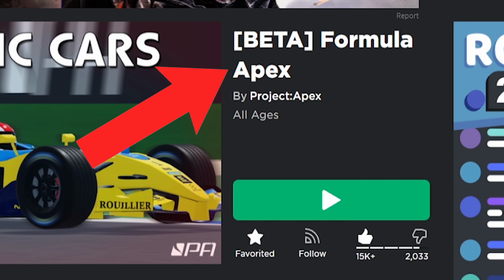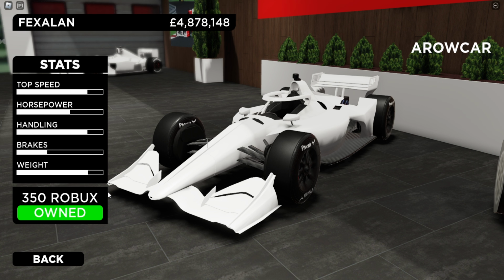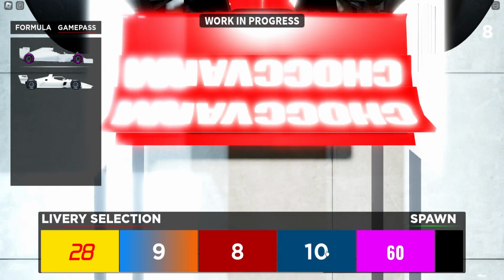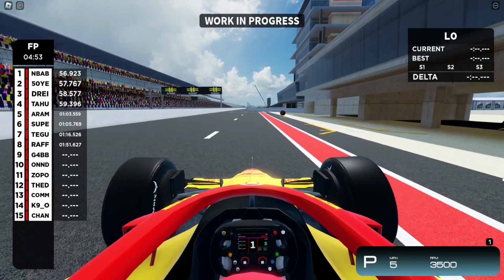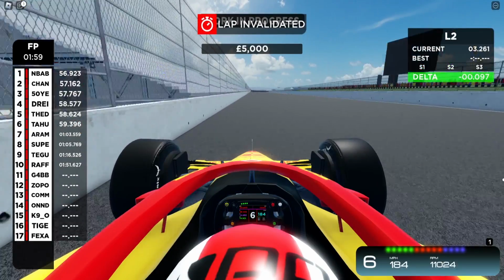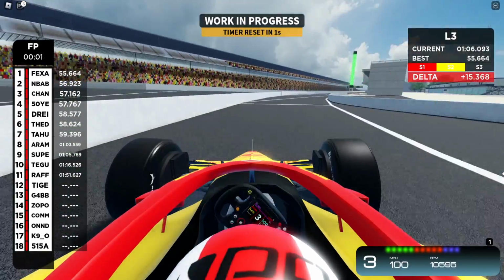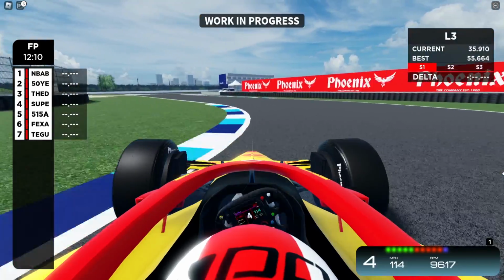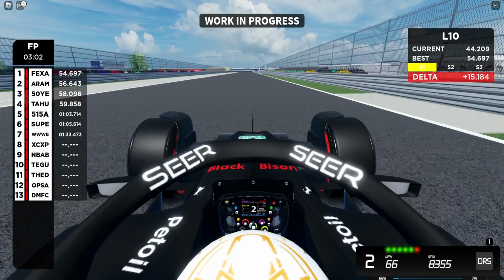FORMULA APEX ADDED *INDYCAR*! (+ NEW TRACK)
Welcome to another video! Can we get 200 likes?!
in this video I will be reviewing the new Formula Apex content update 5 that included a new car (Indycar/Arowcar) and the new indianapolis track which is the first american circuit in the game. I also compare to car to the F1 2022 Red Bull to see if it's worth it and I come to the conclusion that...